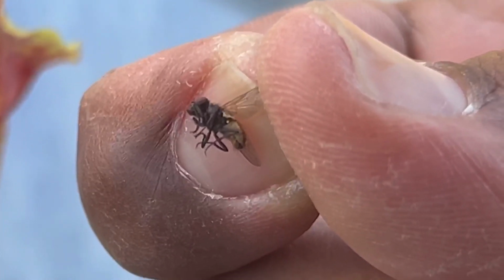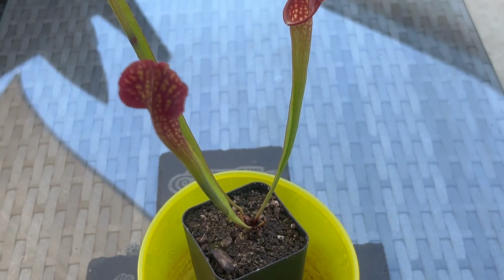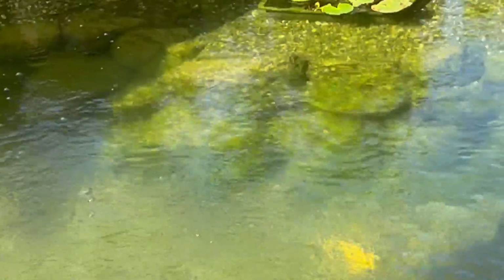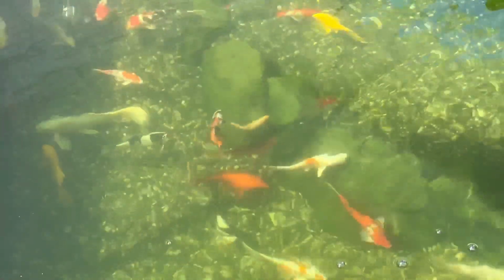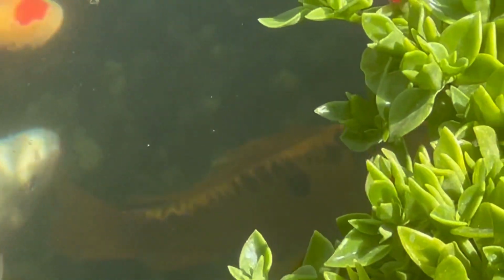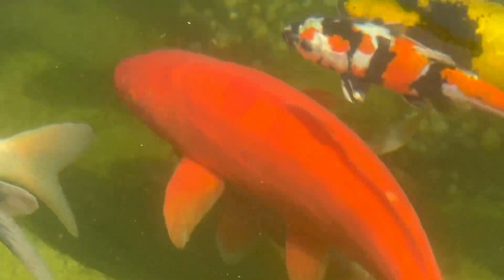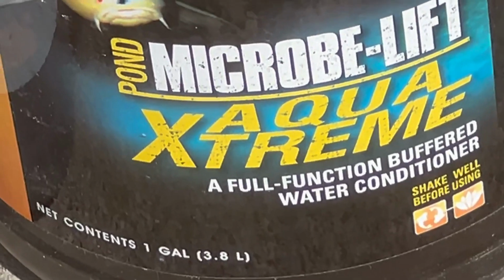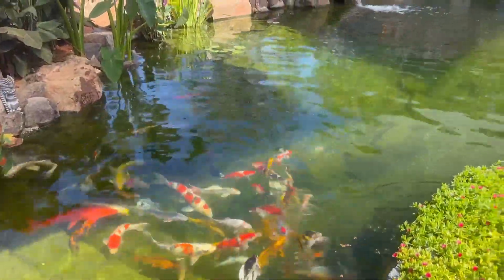Keeping my Backyard Pond Clear and Healthy!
Update on Tiki Falls my 8,500g Backyard Koi Pond

Get your Minn Finn at⬇️
KOI ENTERPRISE
KOI AUCTION

Vote for the finest in Citrus Heights! - Best of Citrus Heights 2024
AQUARIUM/REPTILE DEPOT

MINN FINN
Literature
Calculator

MOUNTAIN TREE
To Purchase MT products EMAIL👇🏽👇🏽

THE POND DIGGER
LINKTR.EE

Ha Y N Fish Keeper MERCH
COMING SOON!!

Don’t forget to.
MUSIC
Outro